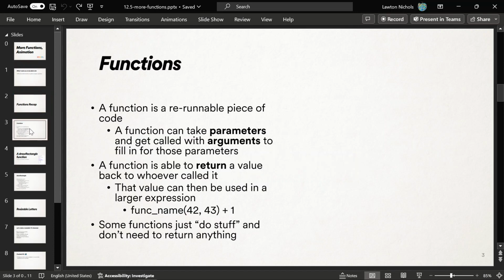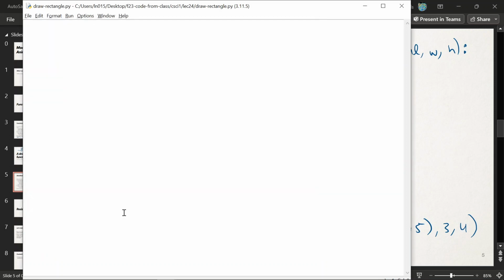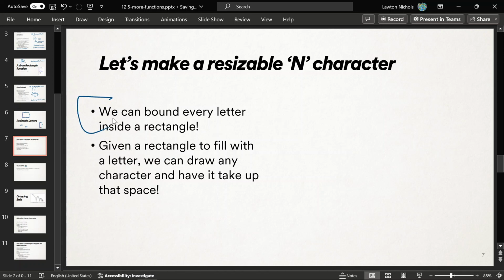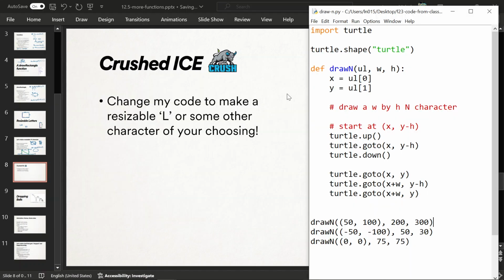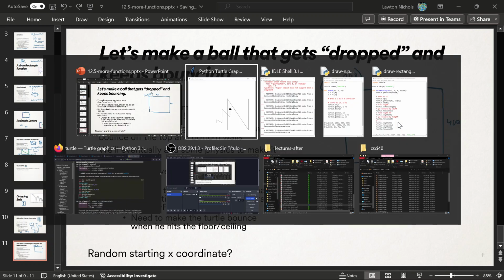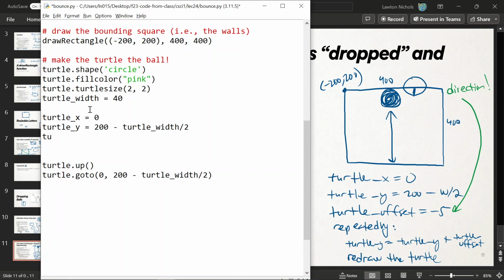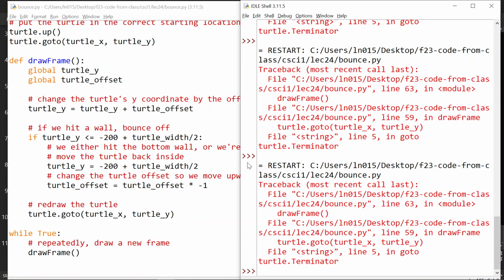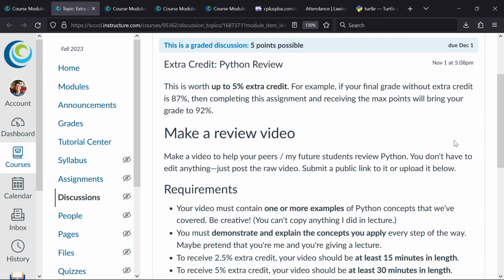(F23) CSCI 1 Lecture 24